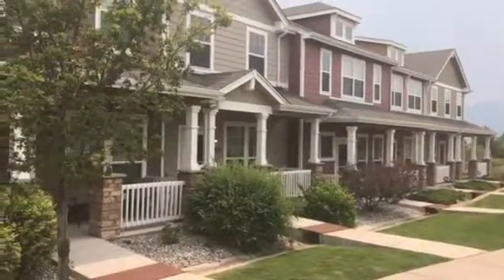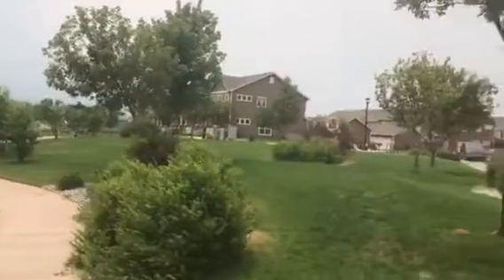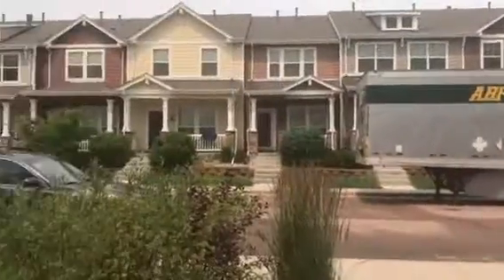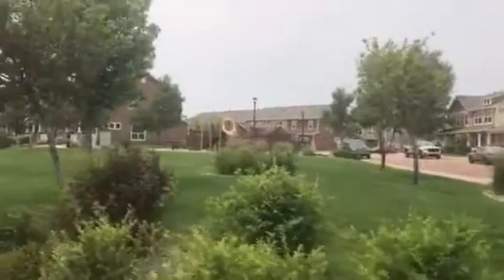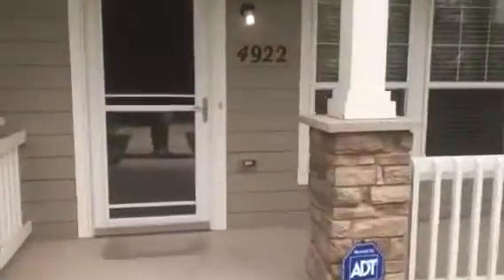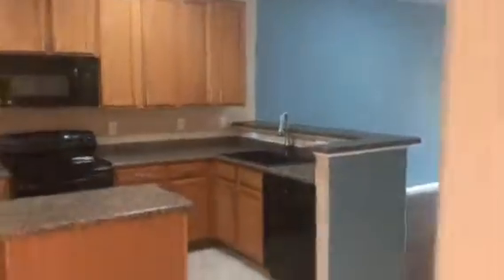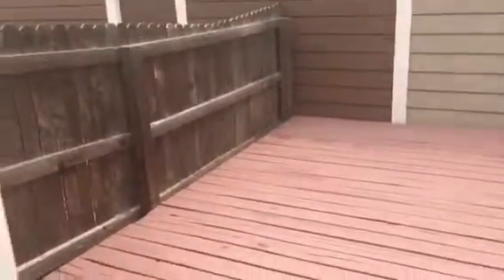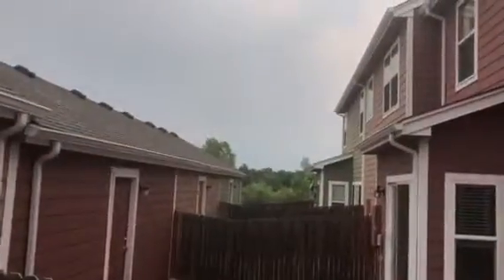4922 Black Vulture - 3 bed 2.5 bath town home